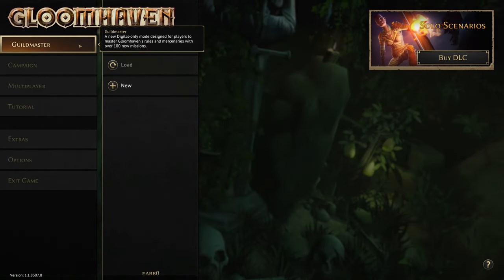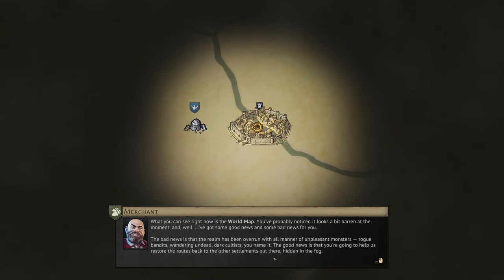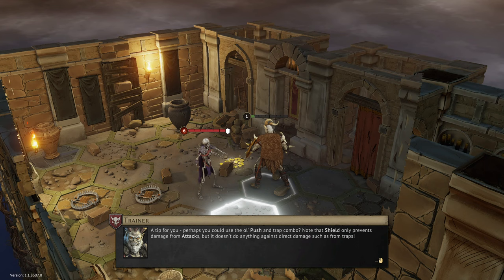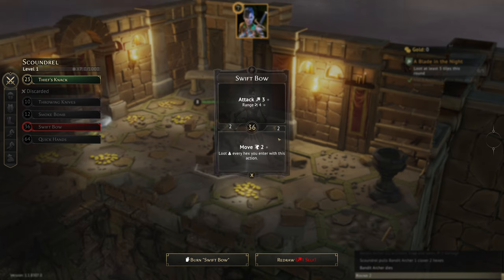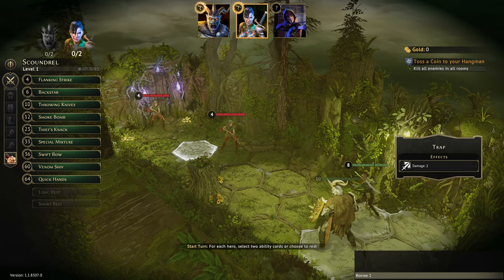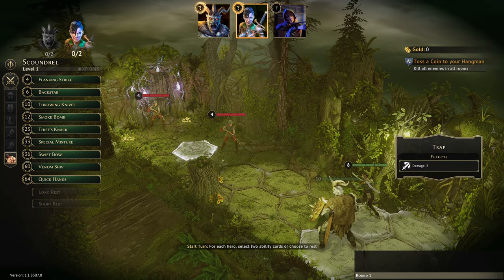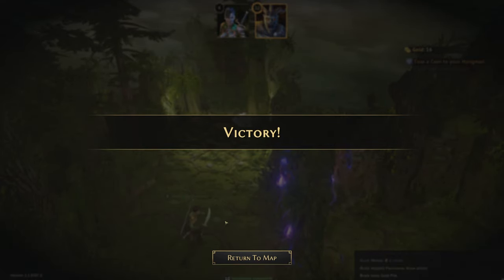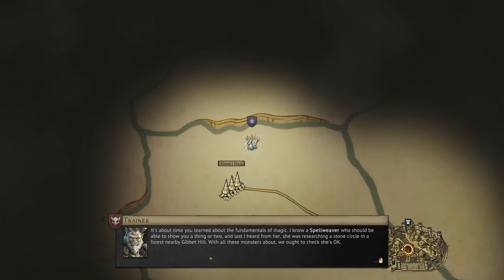Let's Play Gloomhaven Guildmaster - 01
It's been a little time since we touched on Gloomhaven, so let's explore the Guildmaster mode. A slightly different set of mechanics and a more guided introduction to the world of Gloomhaven awaits us.

00:00 Intro
05:15 Mission 1 (Brute) : Planning
06:55 Mission 1 (Brute) : Execution
10:25 Mission 2 (Scoundrel) : Planning
11:22 Mission 2 (Scoundrel) : Execution
15:22 Mission 3 (Brute + Scoundrel) : Planning
20:15 Mission 3 (Brute + Scoundrel) : Execution